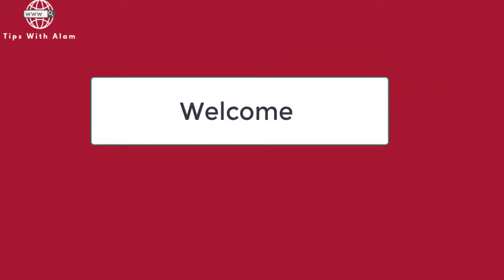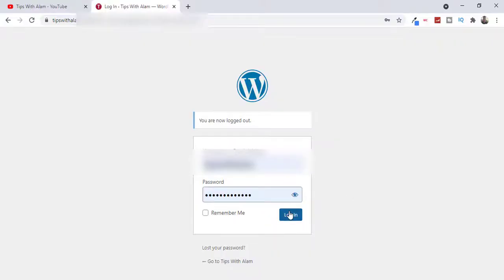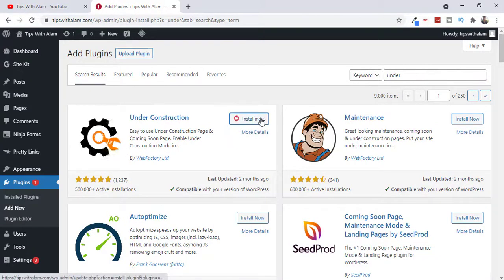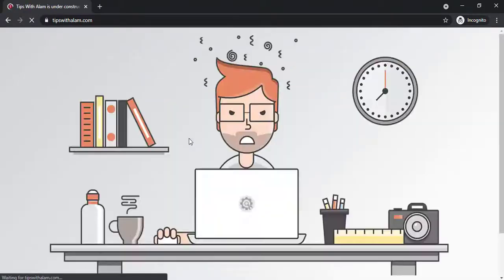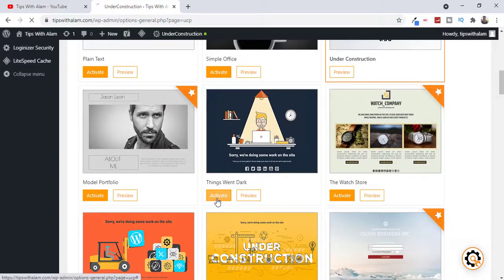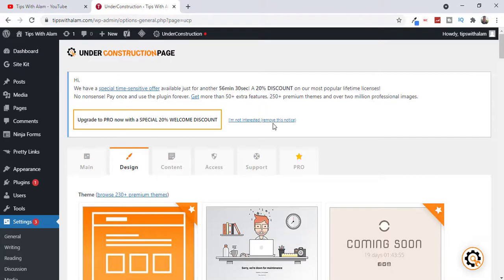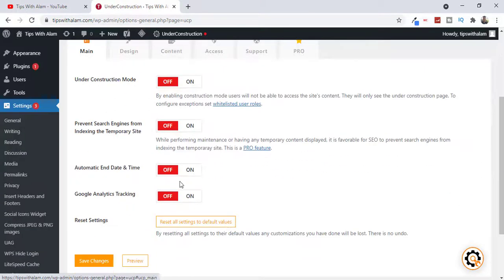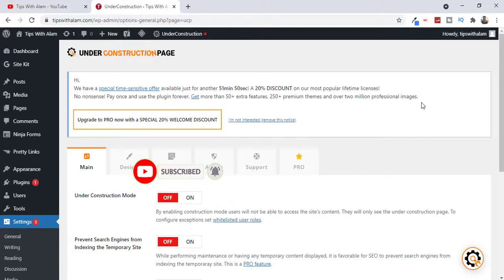Wordpress Coming Soon Page | Wordpress Maintenance Mode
Wordpress Coming Soon Page | Wordpress Maintenance Mode |  coming soon landing page

In this video, i will show you how to create a wordpress coming soon page & enable WordPress maintenance mode using under construction WordPress plugin to create coming soon landing page

Topics covered: wordpress maintenance mode wordpress coming soon page wordpress maintenance service coming soon landing page